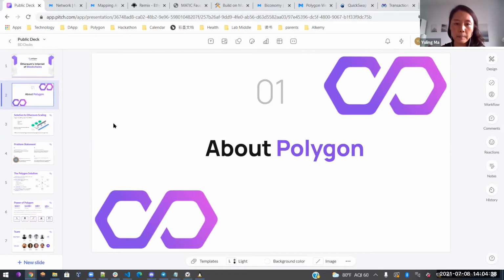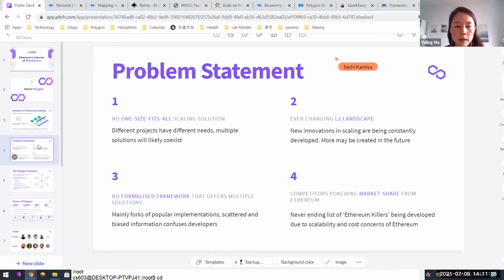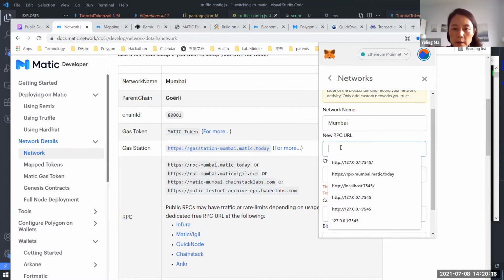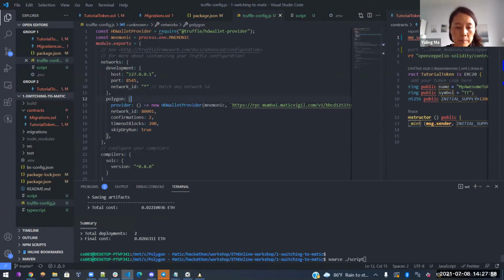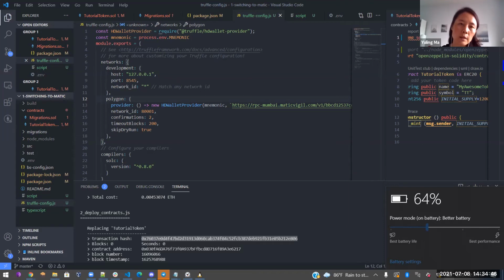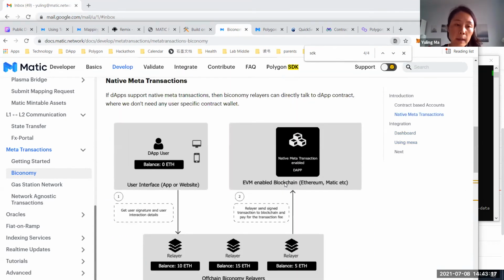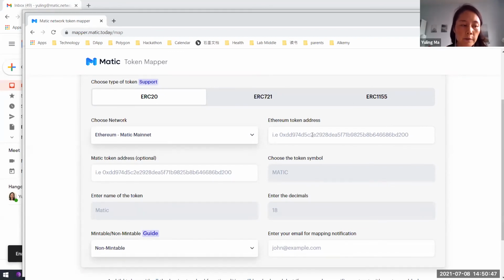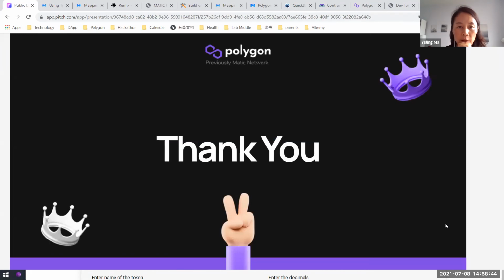Building Scalable Dapps on Polygon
Join us as we learn about Polygon, a protocol and a framework for building and connecting Ethereum-compatible blockchain networks. Polygon, previously Matic, is aggregating scalable solutions on Ethereum and supporting a multi-chain Ethereum ecosystem. If you're interested in learning about the possibilities of building on Polygon and all that it has to offer - come listen to Yuling, role, as he/she presents an overview of the Polygon Network and how to get started.